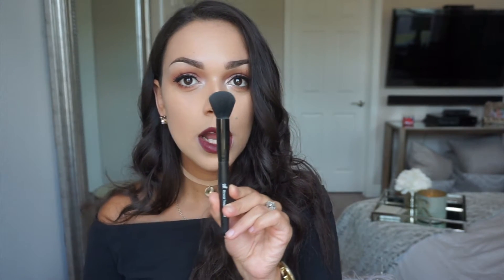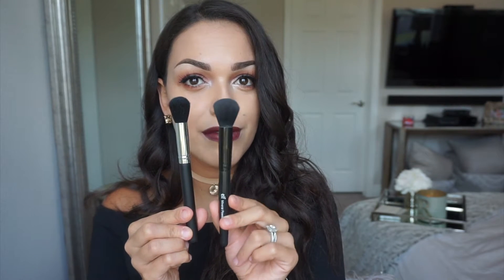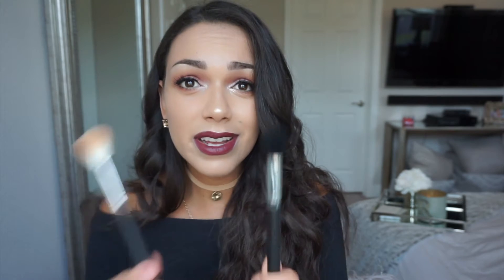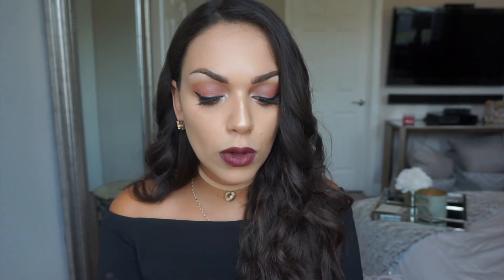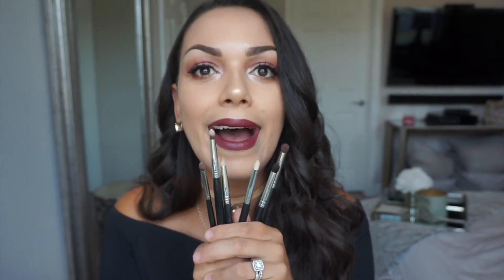August MorpheMe Unboxing | Worth it or Not?